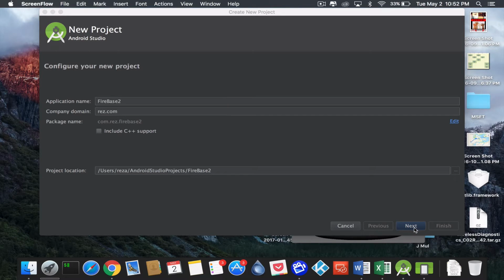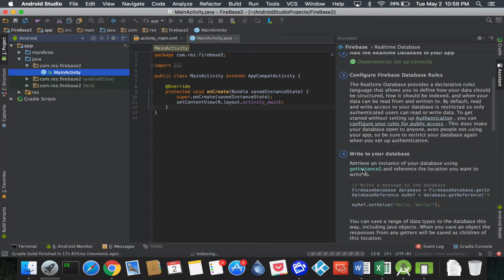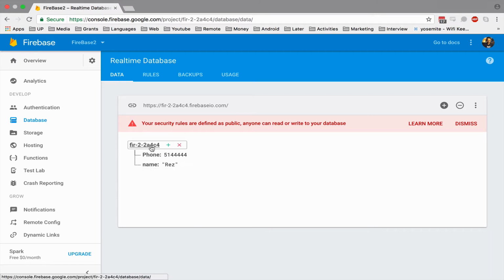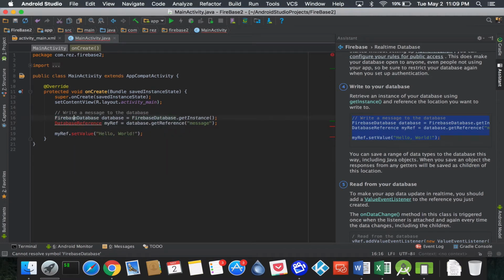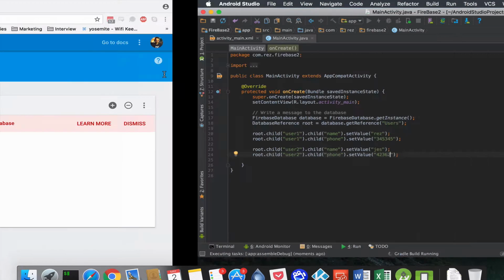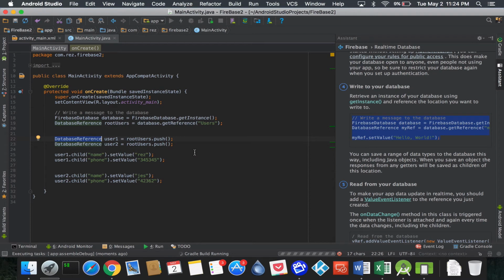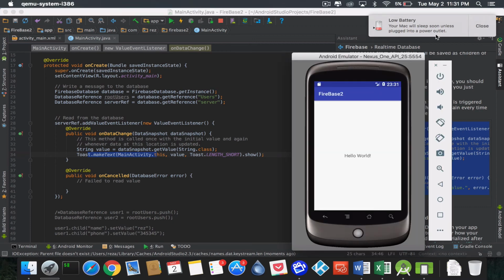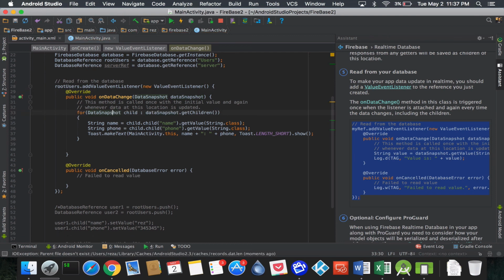Android Tutorial: Firebase Getting Started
Teaches you about real time database using firebase. From setting up to read/write to and from the firebase. Also, we will use the simple data and multiple children. Make sure to skip to the part you require. Sorry, had some storage issue when I was making this video